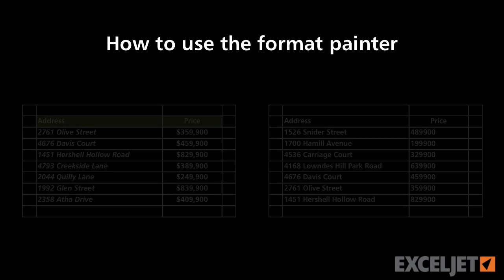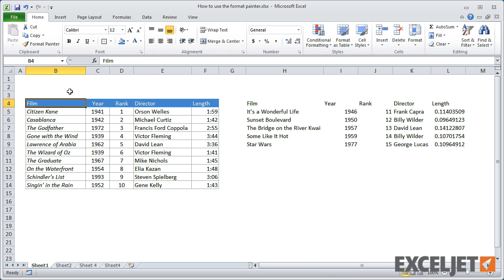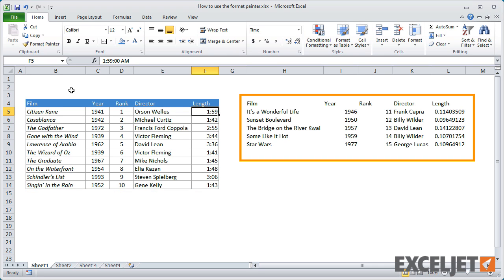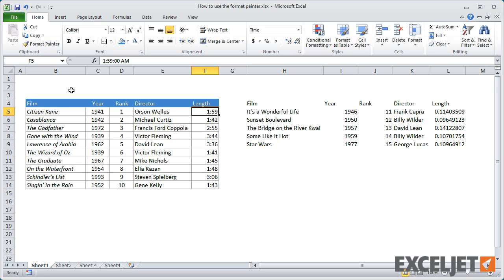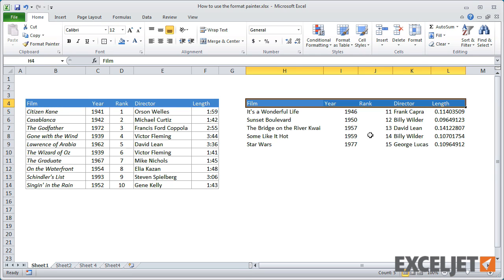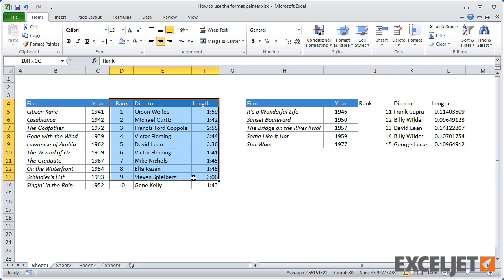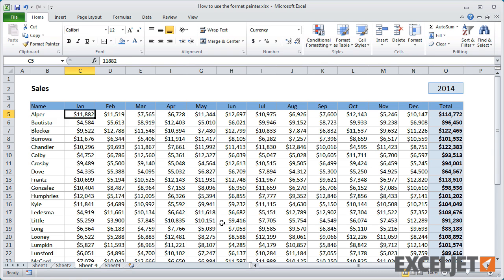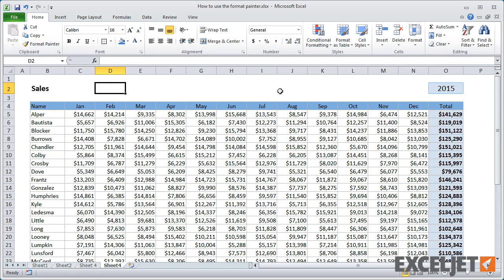How to use the format painter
A quick video overview of the Format Painter, which transfers formatting to one group of cells to another with a single click.